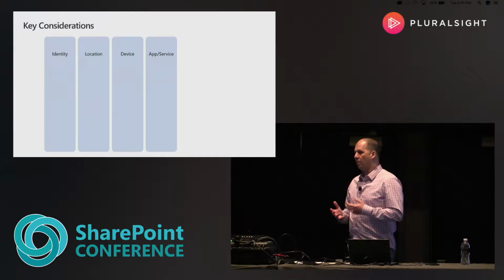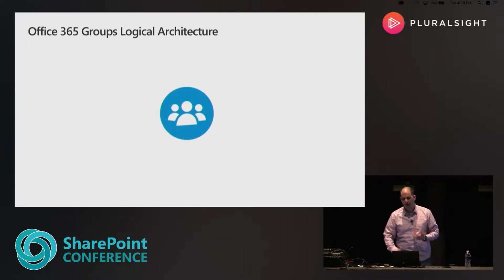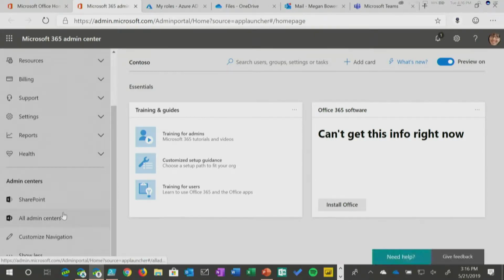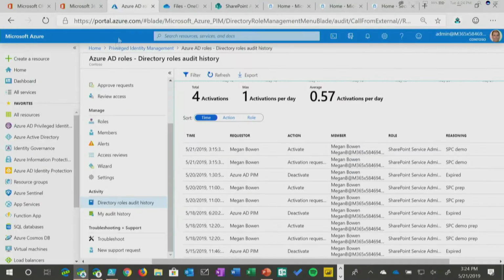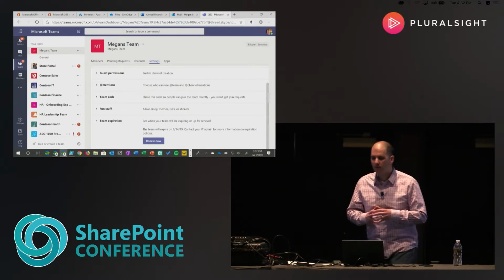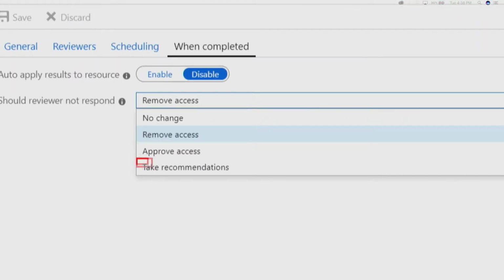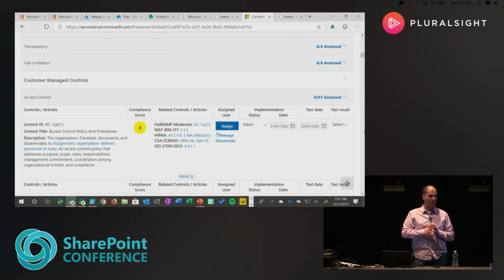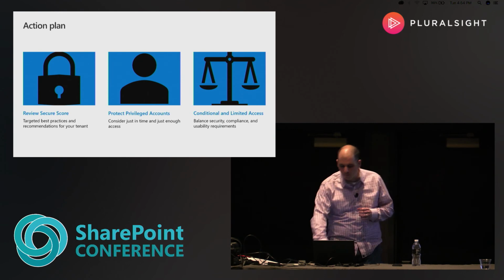Securing Governing and Protecting Your Office 365 Investments - SPC19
Microsoft continues to invest in services and capabilities to help you protect, detect, and respond to a variety of emerging security and compliance needs for Office 365. Come to this session by Chris Bortlik for an interactive scenario based whiteboard and demonstration of how you can implement comprehensive controls based on a variety of dimensions across the identity of the user; their location and device; and the application, service, and content they are accessing.